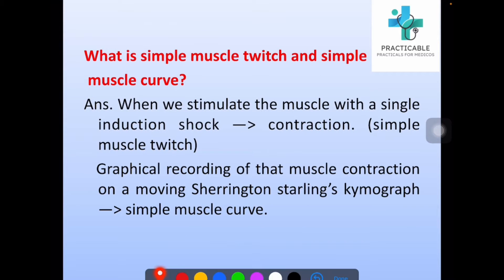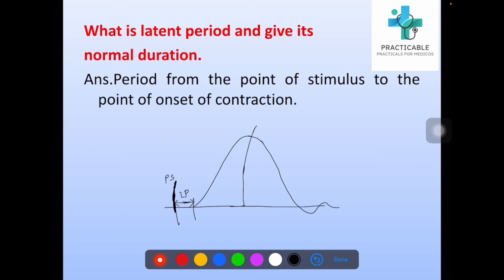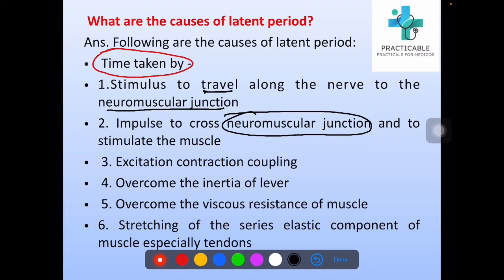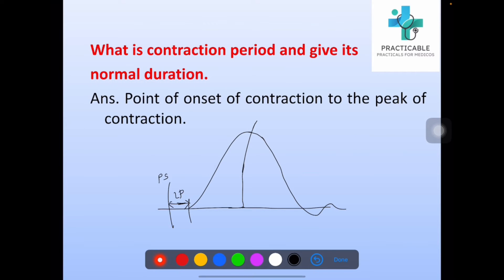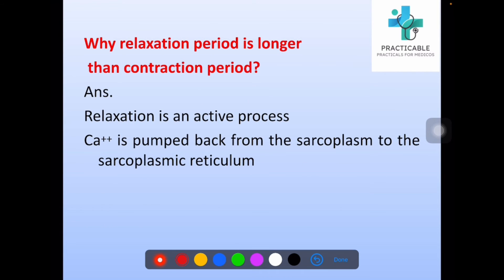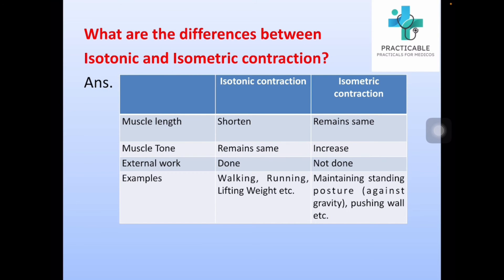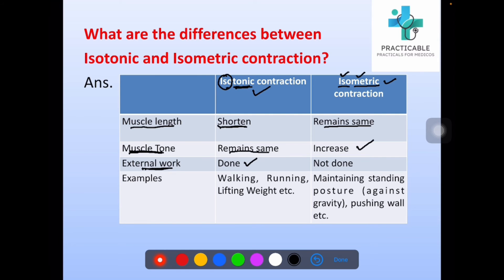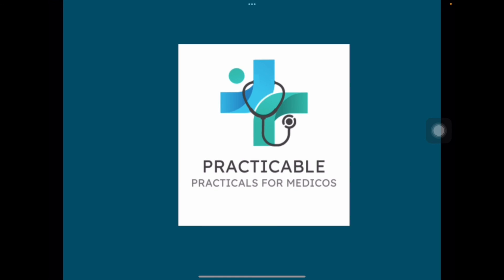Dr.Shital G Dr.Dipti | Understanding Simple Muscle Twitch | Skeletal Muscle | Amphibian Experiment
Simple Muscle Twitch | Skeletal Muscle | Amphibian Experiment
Welcome to Dr. Shital G Dr. Dipti's YouTube channel! Join us as we explore the fascinating topic of simple muscle twitch in skeletal muscle, using an amphibian experiment as a demonstration.

In this video, we delve into the mechanics of muscle contraction, discussing the process of excitation-contraction coupling and the role of neurotransmitters like acetylcholine. We also examine the key components of a muscle twitch, including the latent period, contraction phase, and relaxation phase.

Through an insightful analysis of an amphibian muscle experiment, we uncover valuable insights into the physiology of skeletal muscle and its response to electrical stimulation.